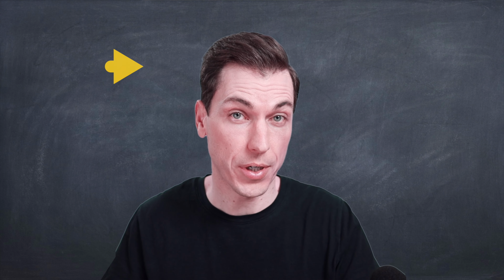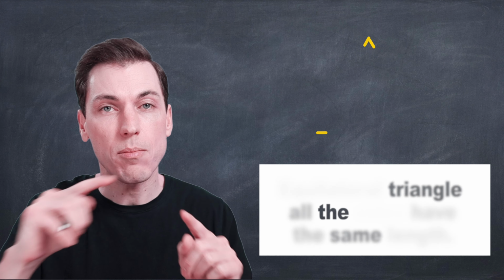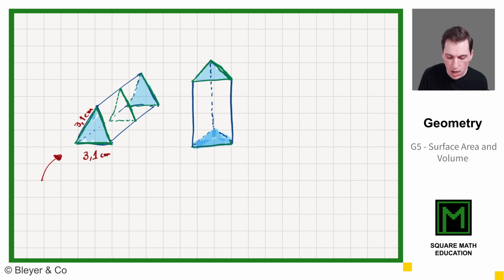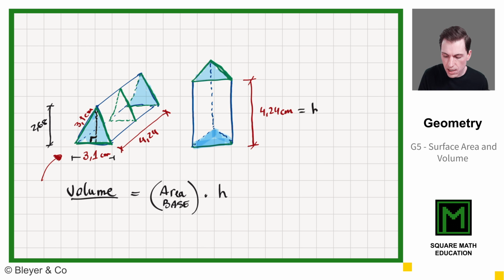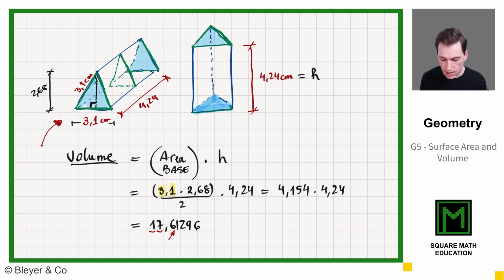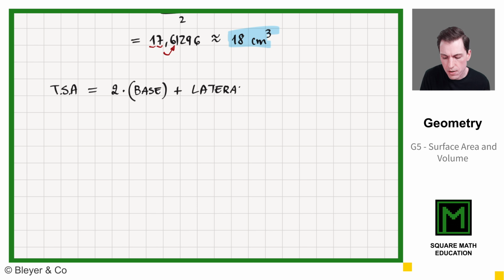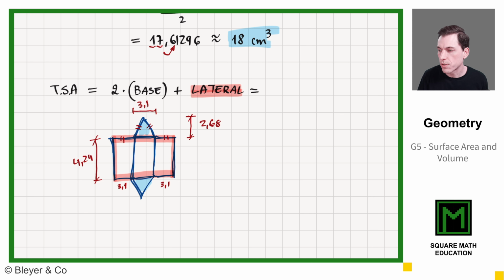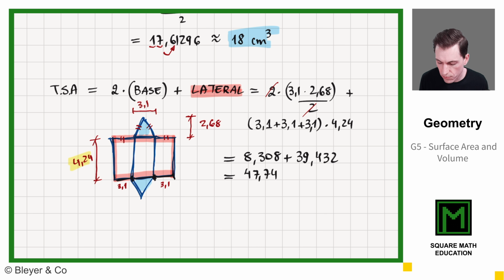Triangular Prism Essentials: How to Calculate the Volume and Total Surface Area | Square Math Edu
Learn how to calculate the volume and total surface area of a triangular prism in minutes! This tutorial simplifies the basic calculations of a prism with triangular base, step by step, perfect for students and maths enthusiasts alike. The dimensions are: length of the equilateral triangle is 3,1cm and its altitude is 2,68 cm, and the height of the prism is 4,24 cm. Discover how to find the volume, measuring the space inside the cuboid, and compute the total surface area covering all sides - using the NET of the solid. With clear explanations and visual examples, you'll master a triangular prism calculations effortlessly. Get ready to ace geometry with this quick and easy guide!

⏰  Contents of this Video:
0:12 Problem introduced
1:21 Cross-section of the prism
3:55 Volume calculation
5:42 Answer of the volume
6:01 TSA calculation
7:29 NET of the solid
9:35 Answer of the TSA

💬 Any Questions?